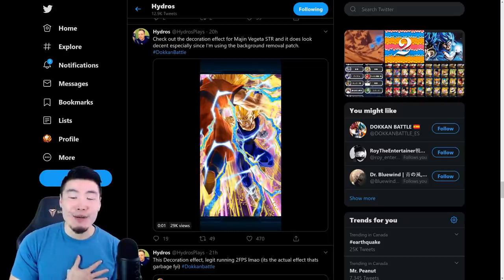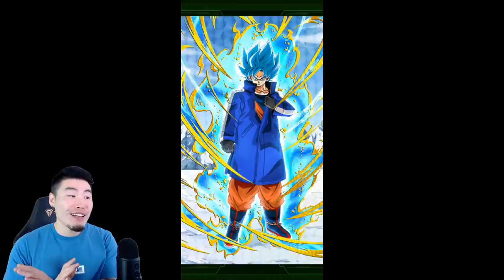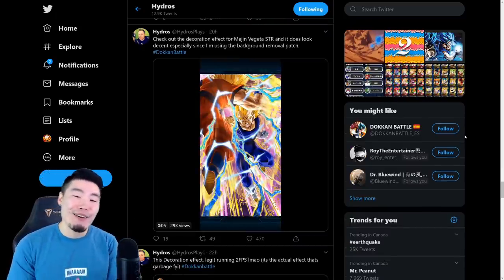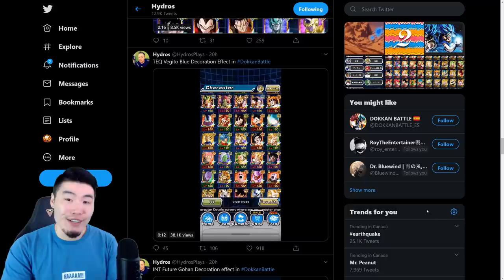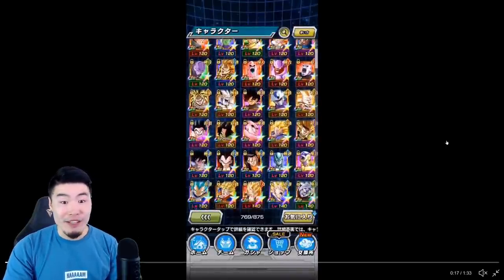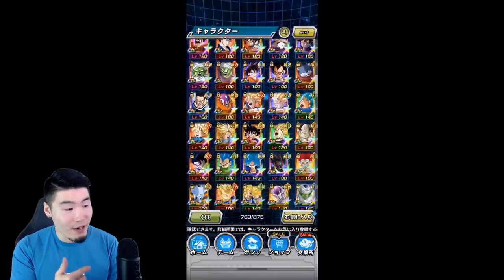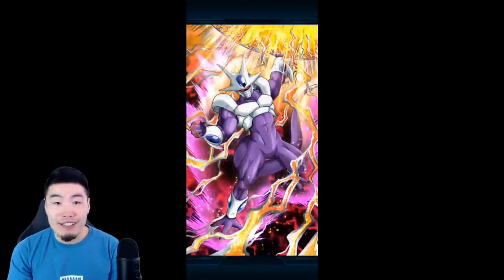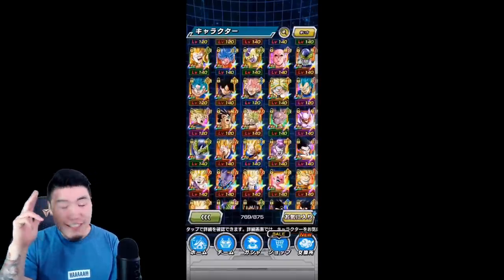I WAS WRONG! THESE STICKER ANIMATIONS ARE 🔥🔥🔥! | Dragon Ball Z Dokkan Battle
Bandai really did an AMAZING job with a lot of these animations!